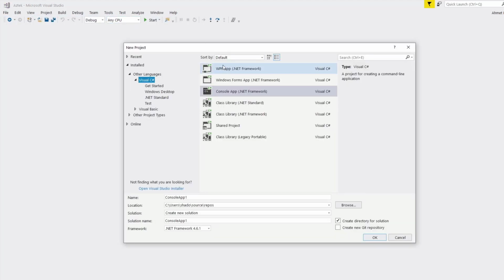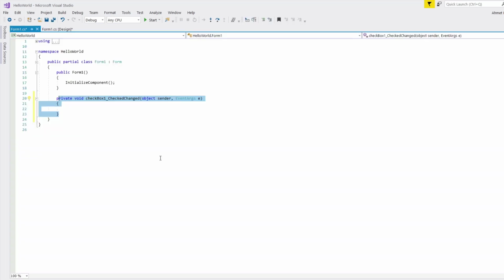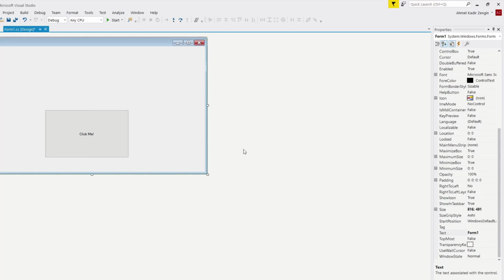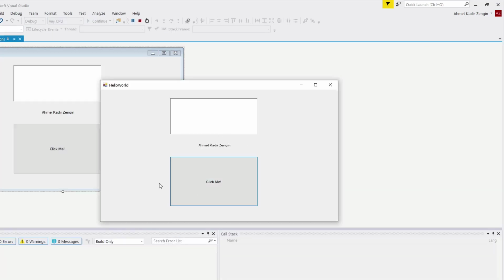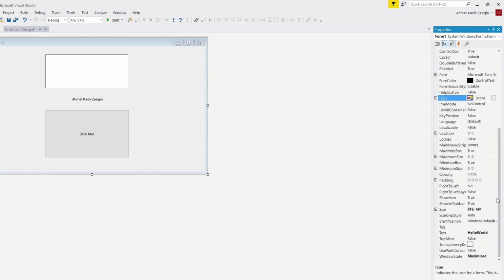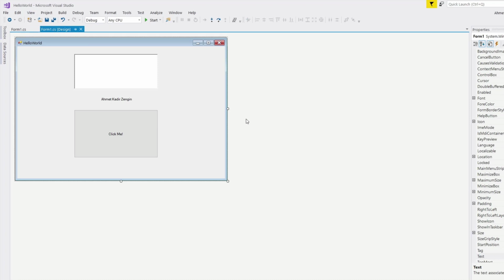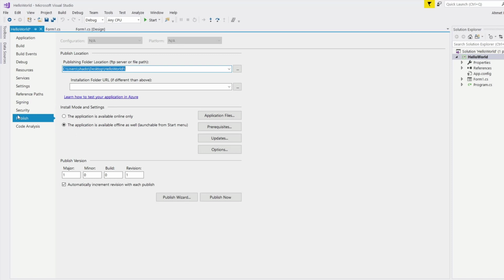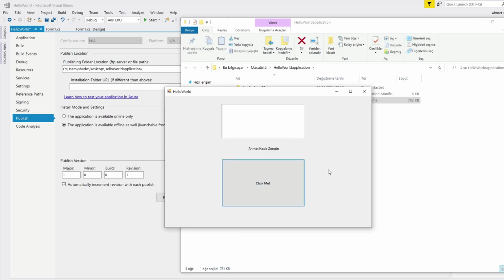C# Tutorial | 23st | Windows Form Applications Creating and Publishing a Project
Hello everyone! This is the 23rd lesson of our C# courses.
In this video we are going to learn about How to create and publish a project by Windows Form Applications.

00:00 Creating the Project
07:59 Publishing the Project